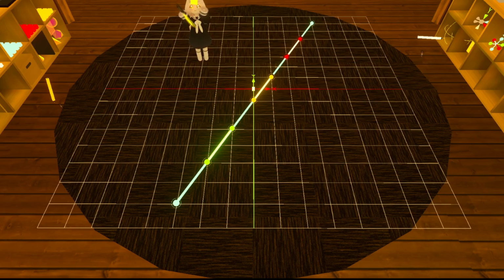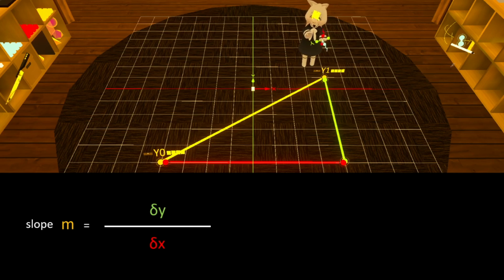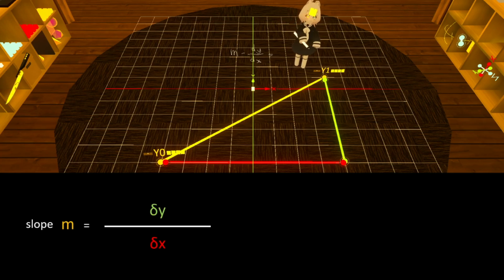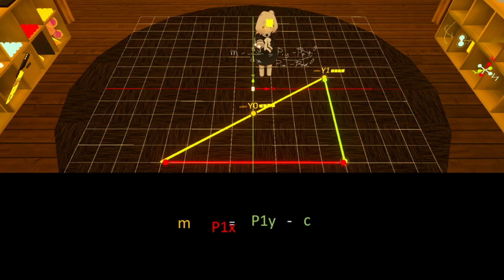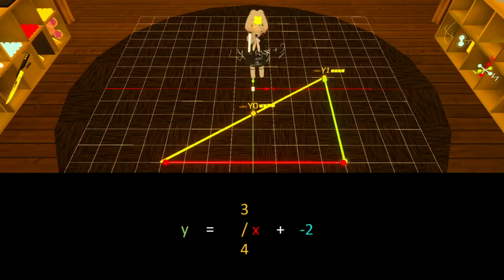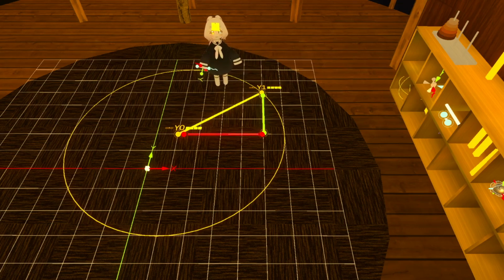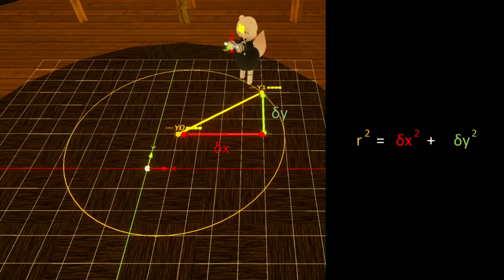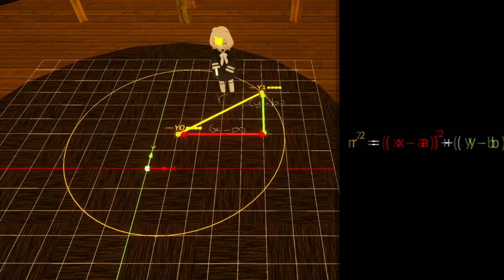Can you DRAW a line ? | 03：GEOMETRY：02：Basic Shapes | VRChat & Math & Computer Science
given a few instructions and coordinates, can you draw a picture just by using math ?

this time, XR_XharpRazor explains the origin of the formulas of basic shapes on the Cartesian Plane (which might be skipped by your teacher) by using KorPack in a vrchat world : Dimension Structure - A08:X02 - Konnekt to visualize things.

if a shape is drawn according to some rules, then it can be drawn on a cartesian plane.

Chapters

00:00 - intro
00:40 - Section 1 : a straight line
01:34 - slope
04:46 - y-intercept
10:45 - Section 2 : a circle
14:13 - Pythagoras
17:44 - Section X : wrap up